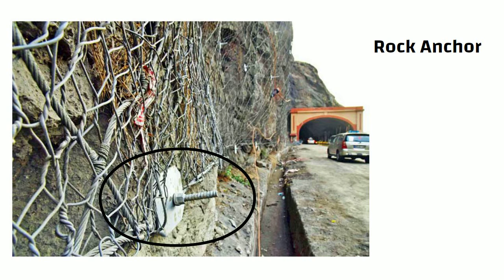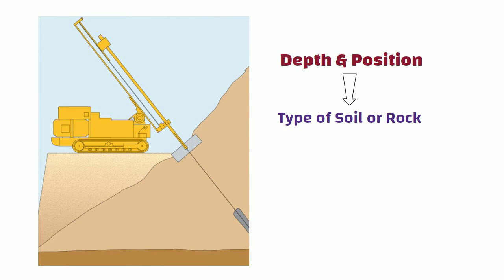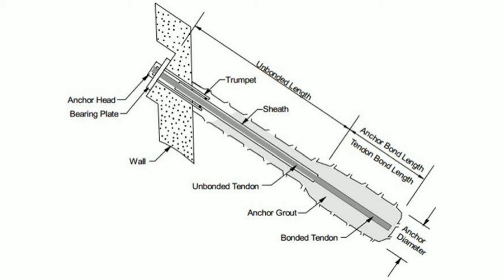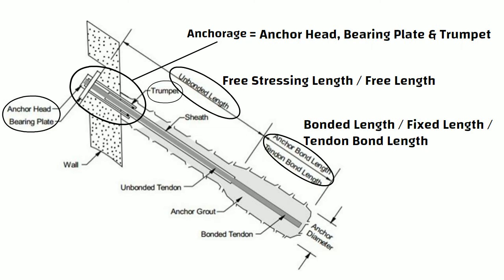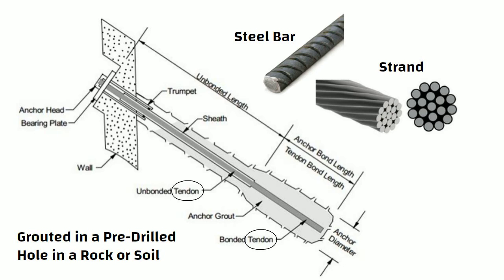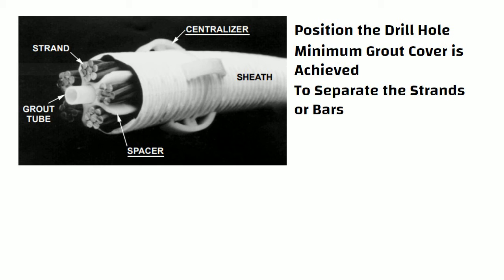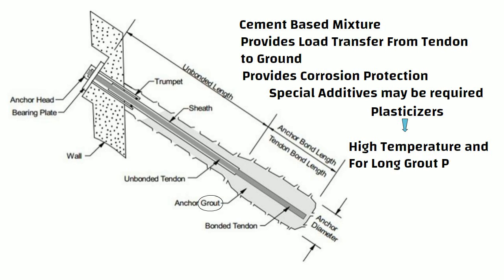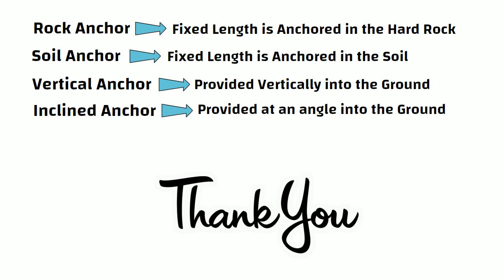What is Rock Anchoring?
33 Grade vs 43 Grade vs 53 Grade of Cement